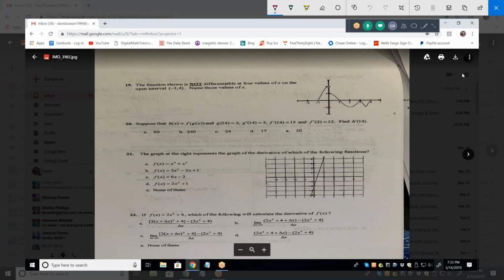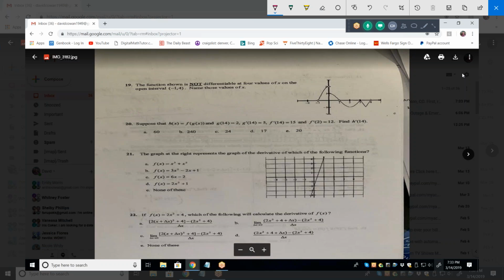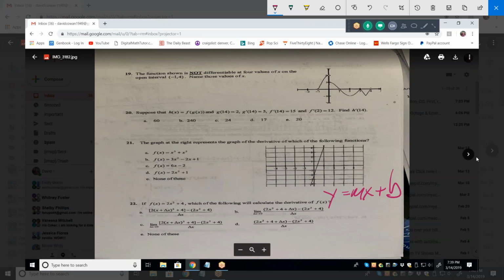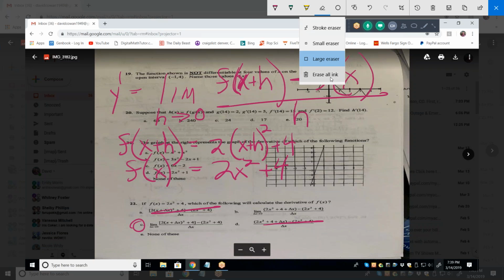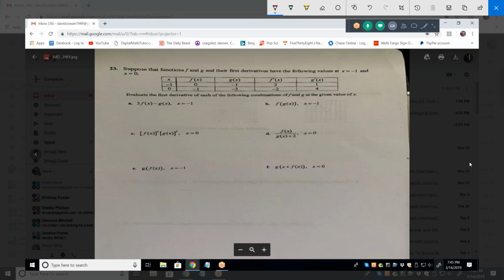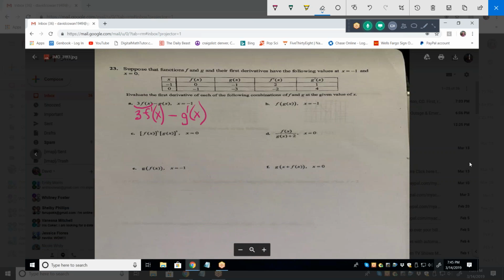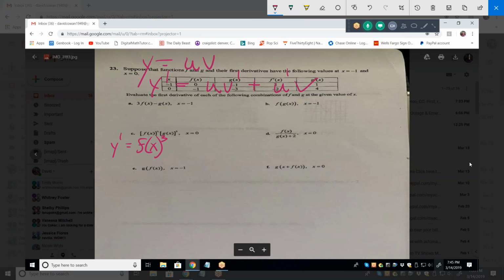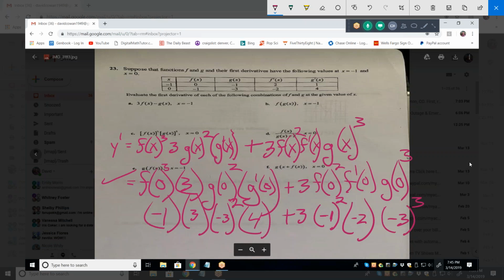Online Calculus BC tutoring, JV031419